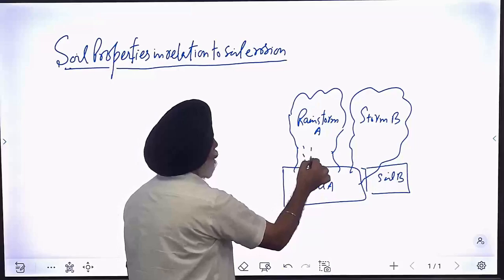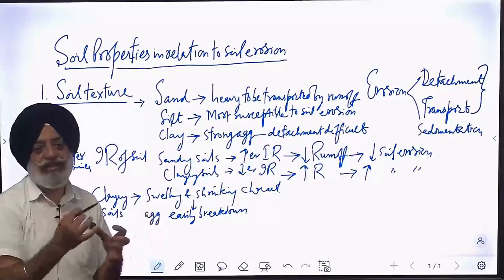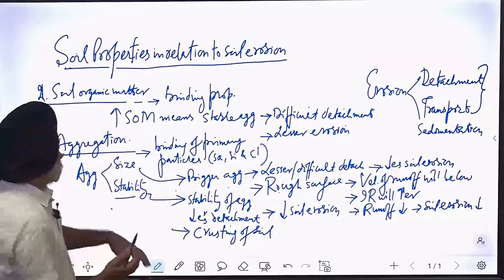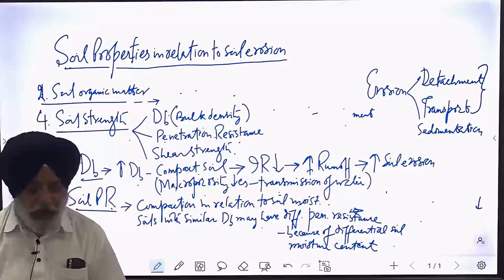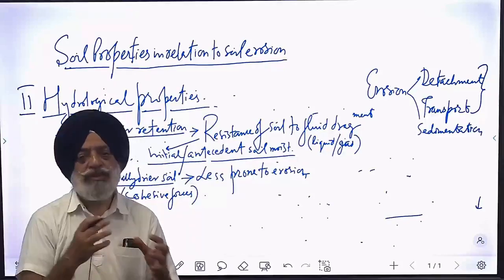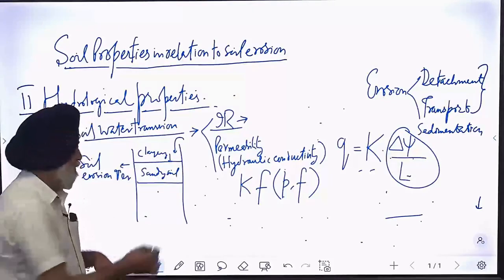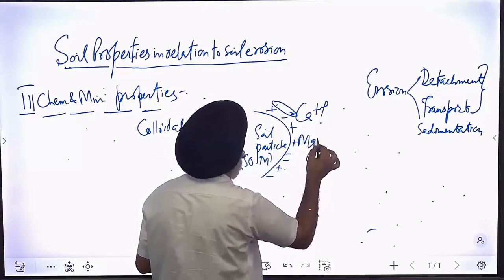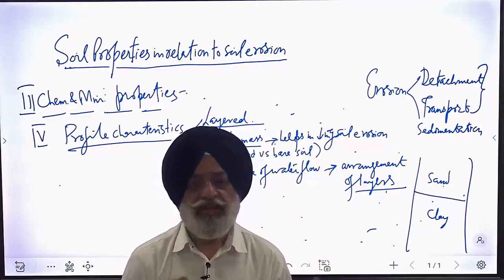Ch VI (L-5) Soil Erosion - Soil properties in relation to soil erosion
This lecture explains how soil properties affect resistance of soil towards the erosive forces.